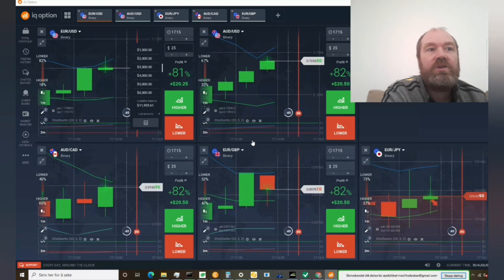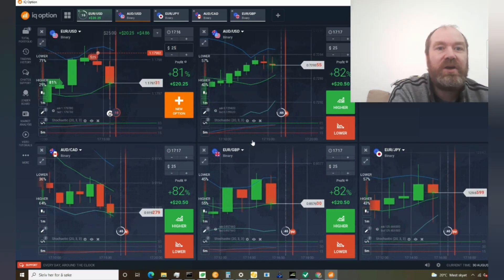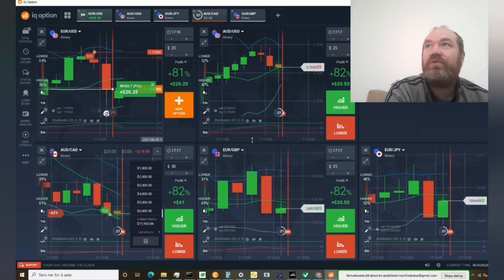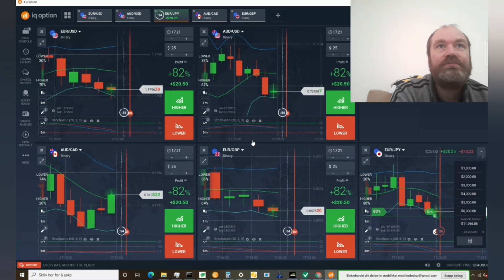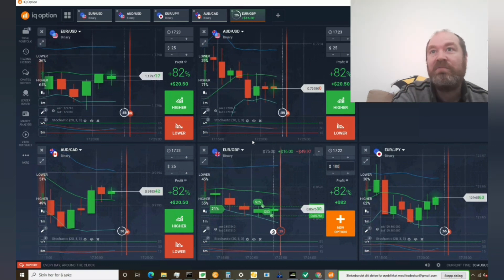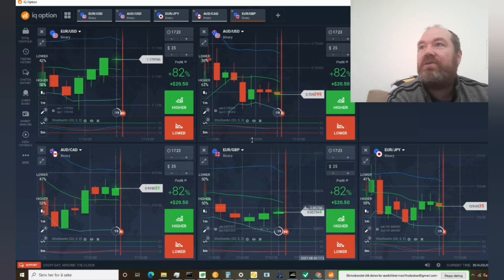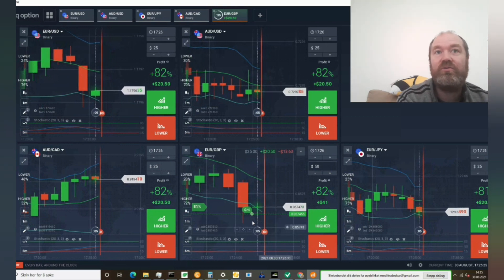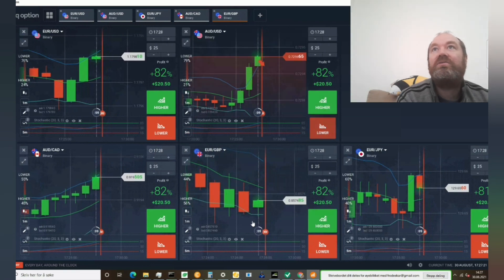How much can I earn from Binary Options in 15mins with just 25$ bids. Alpha One